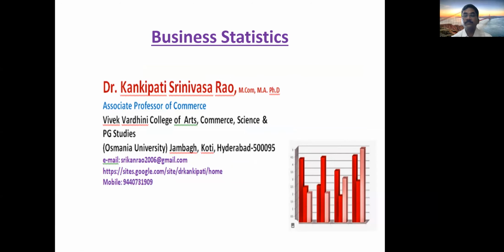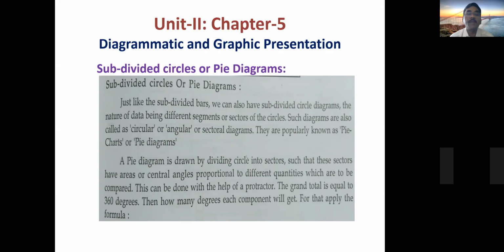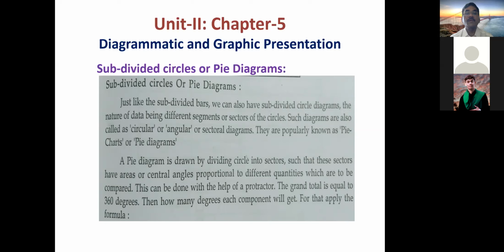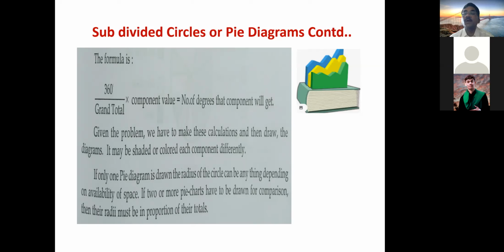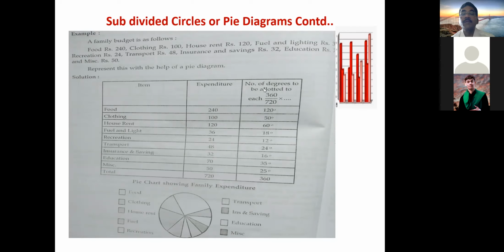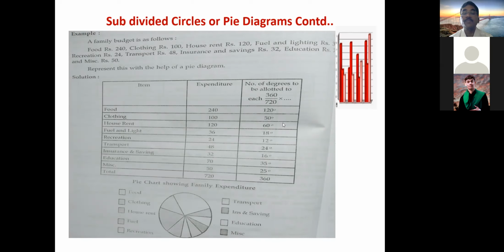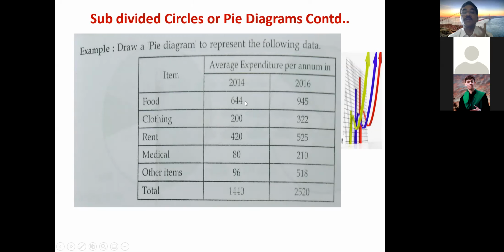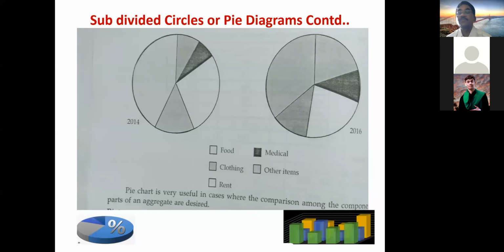Dr Kankipati Video lesson on Sub divided circles or Pie Diagrams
For students to understand sub divided circles or Pie Diagrams